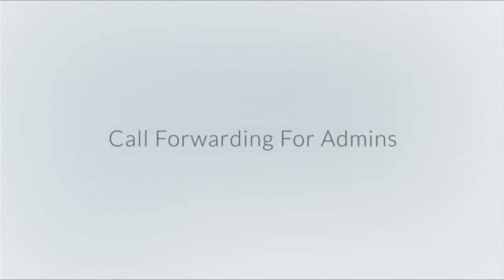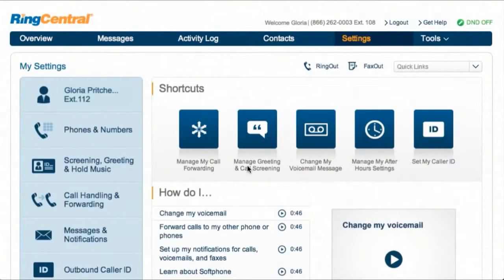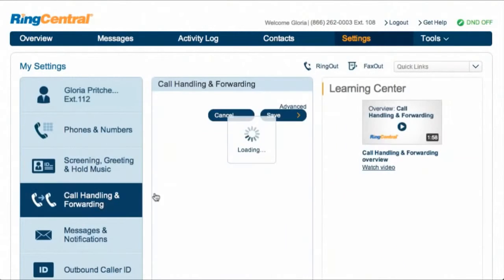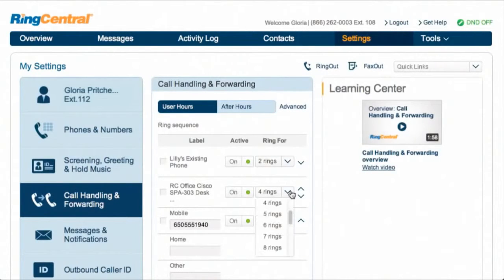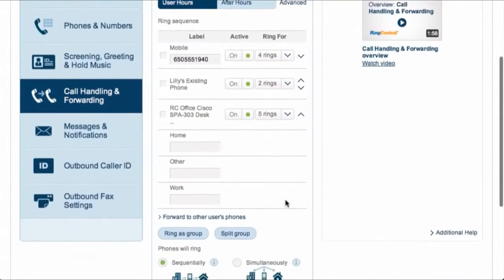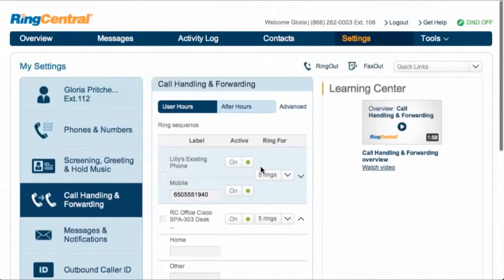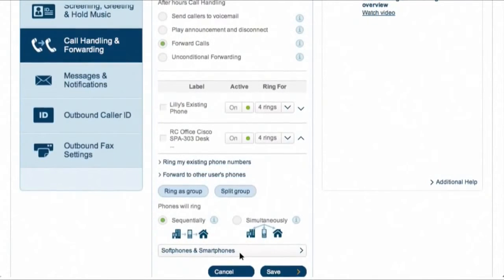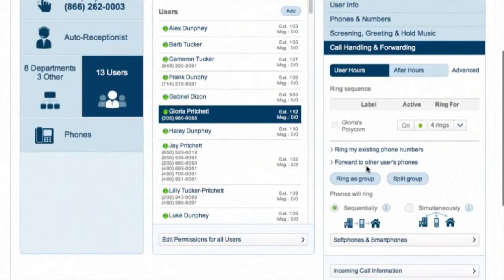How to Set Up Call Forwarding as an Account Admin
Watch how to set forwarding rules that allow you to receive incoming calls on your personal phone. Each user can set their own rules. Add forwarding numbers and set calls to ring sequentially or simultaneously.

Learn more about how to set Up Call Forwarding as an Account Admin